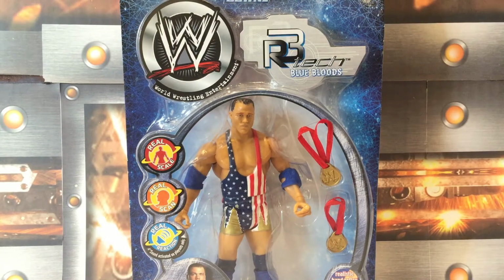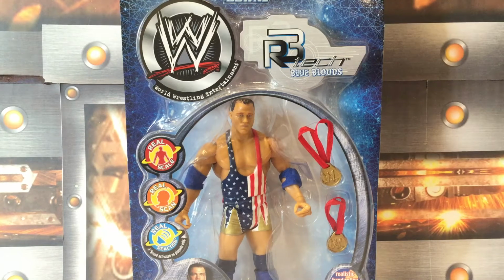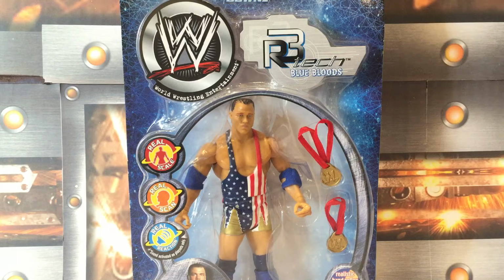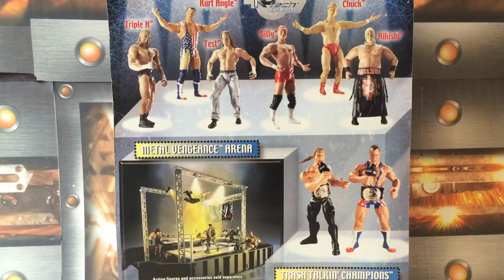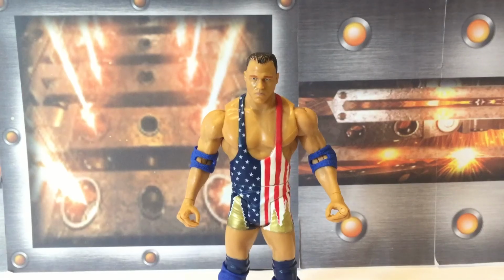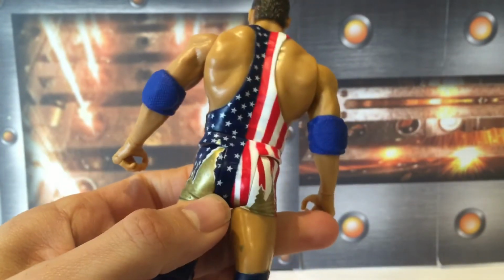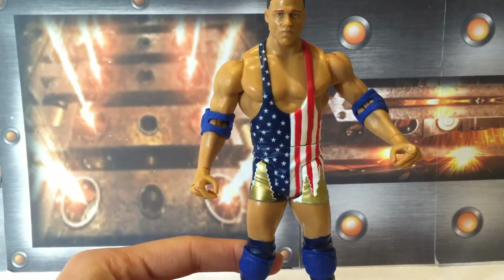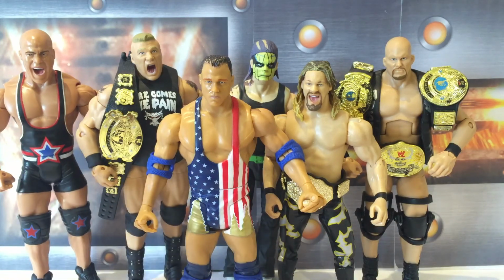WWE Kurt Angle R3 Tech TNA Mattel wrestling figure review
He has to be one of the greatest wrestlers of all time. Enough said.